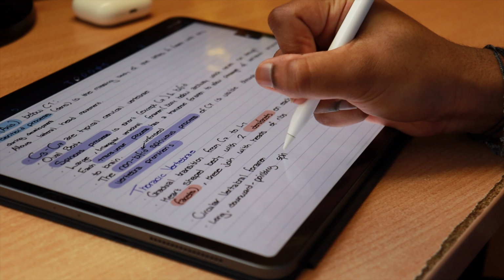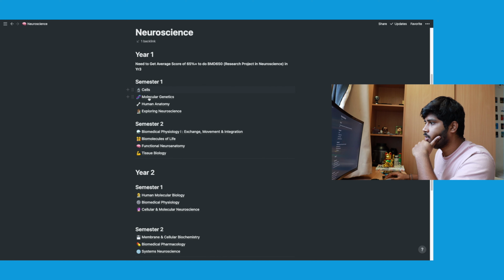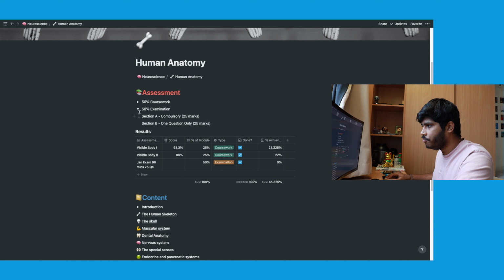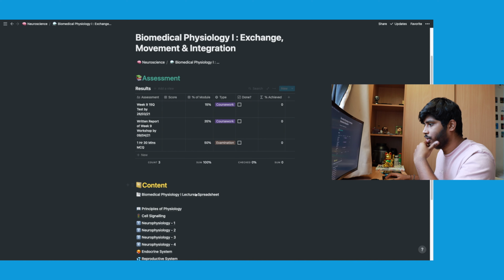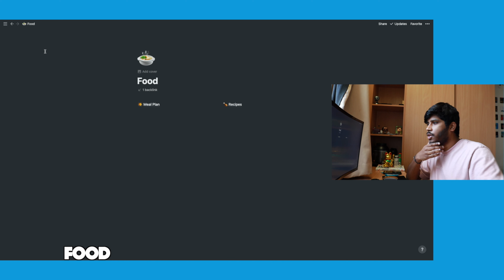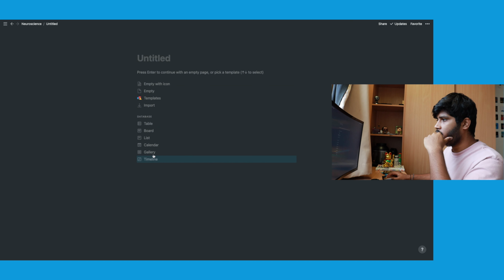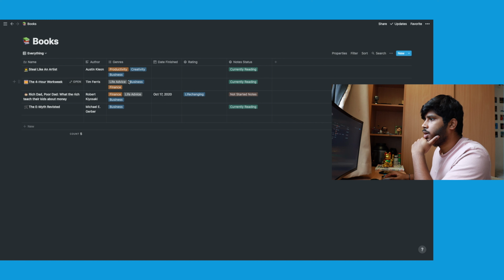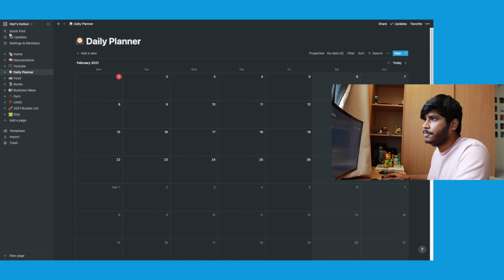How I organise my life on Notion | My Notion Tour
Hey Guys! My name is Hari and I'm a Neuroscience Student studying in Queen Mary University. Today I will be going through a notion tour my notion workspace which organises my life and my university notes, YouTube workflow and other areas of my life. Its my guide on how to use notion.  I have also linked my notion template, I thinks it's a somewhat aesthetic notion template, some may beg to differ. Hope you like it.

Timestamps:
0:00 Intro
0:21 Why Notion?
1:06 My Lecture Notes
3:25 Active Recall
4:22 My Current Modules
5:10 My Youtube Workflow
5:34 Food
6:20 Creating a New Page
7:50 My Books
8:43 My Daily Planner
9:50 Outro

ABOUT ME:
I'm Hari, a first year Neuroscience Student studying at Queen Mary University of London. This is my YouTube channel where I post videos about productivity, tech, studying and my overall uni life.